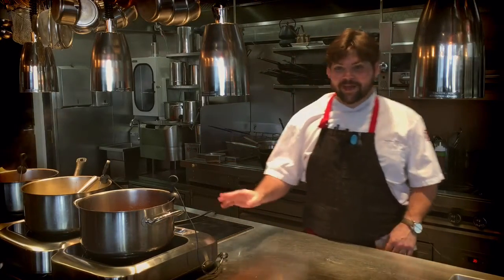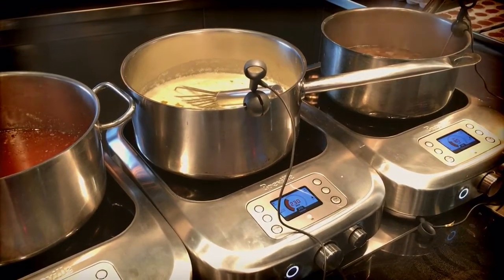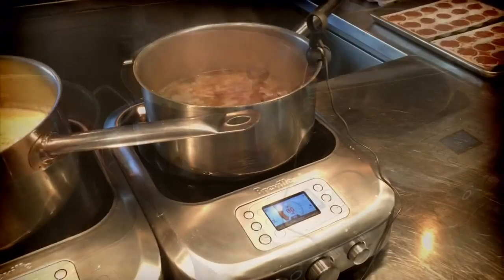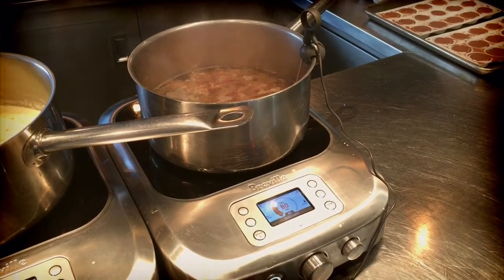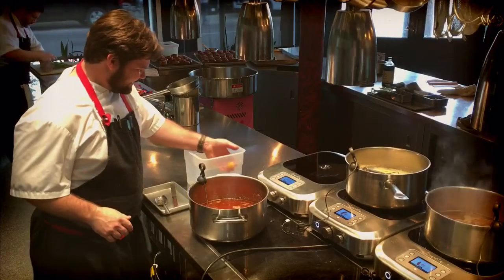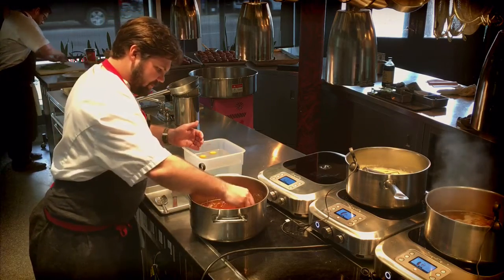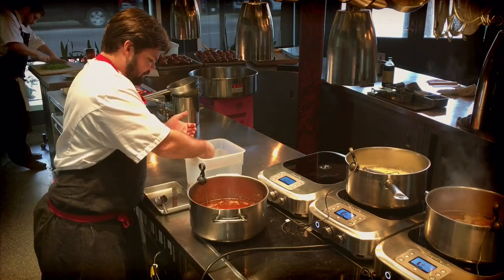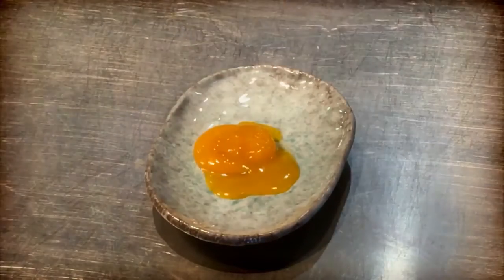Square Root demos PolyScience Control Freak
Square Root chef de cuisine Jason Byl demonstrates the new Control Freak induction burner from PolyScience.